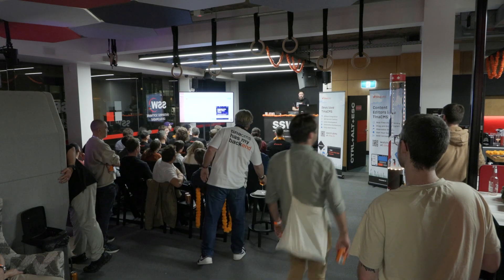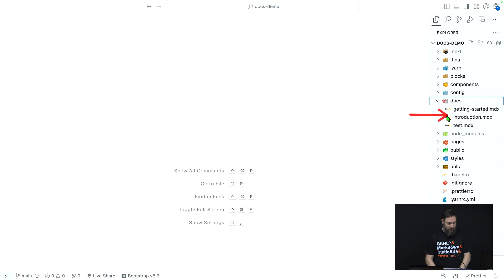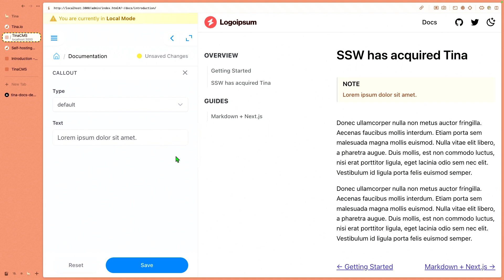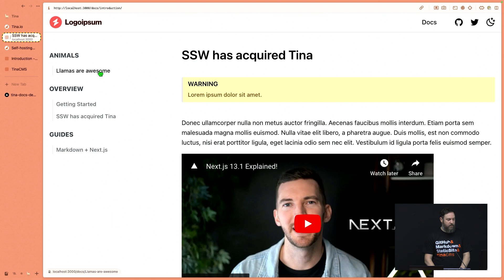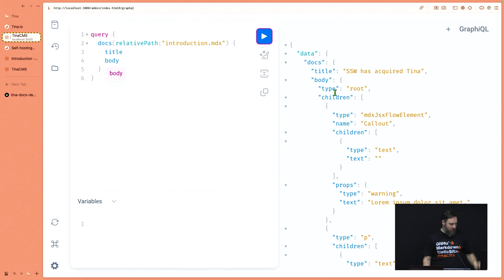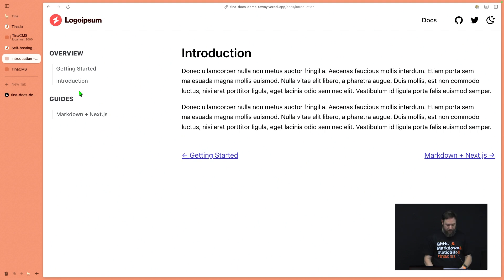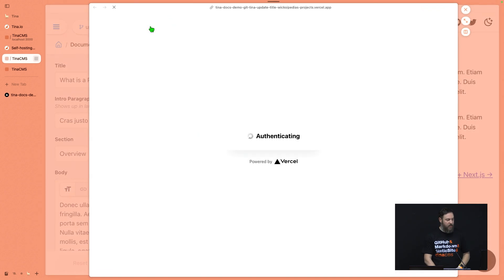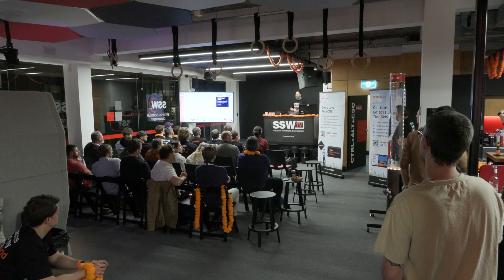Getting started with Tina CMS | Matt Wicks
Welcome to our tutorial on getting started with Tina CMS! In this video, join Matt Wicks and learn  how easy and powerful it is to use Tina CMS for managing your content. Whether you're a seasoned JavaScript developer or new to the world of content management, this guide will help you set up and start using Tina CMS in no time.

00:00 - Introduction to Tina CMS
00:36 - Installing Tina CMS
00:55 - Exploring Tina CMS Templates
02:09 - Editing Content with Tina CMS
03:12 - Live Editing Features
05:07 - Embedding Components and Videos
06:20 - Creating New Content
08:51 - Exploring Tina CMS GraphQL Endpoint
11:05 - Favorite Feature: Tina Cloud
11:41 - Creating a Pull Request with Tina Cloud
13:01 - Previewing Changes Before Merging

👋 Get in touch:
Matt Wicks – SSW Solution Architect

v3 - Marcus